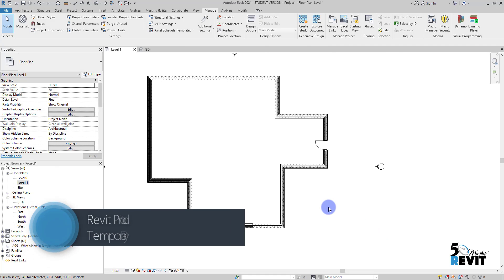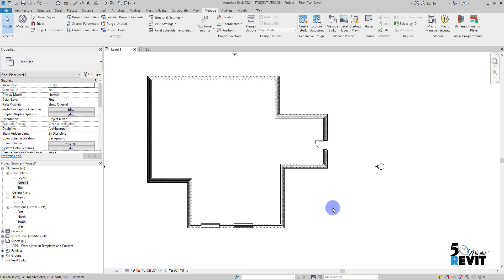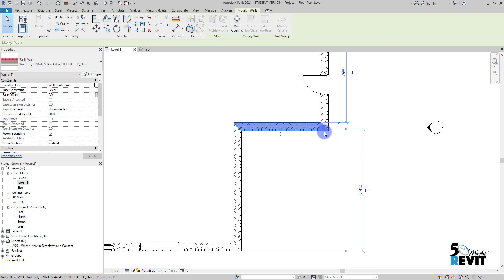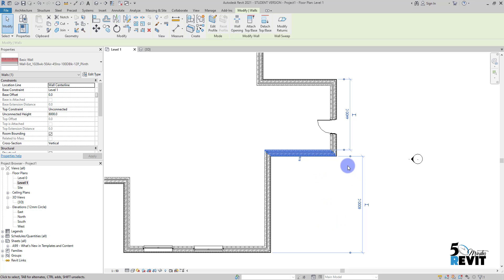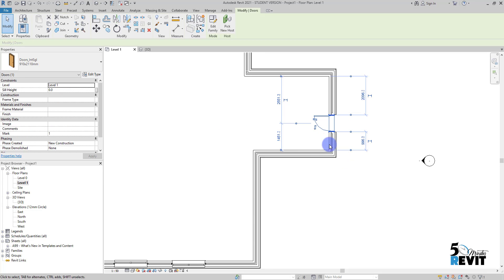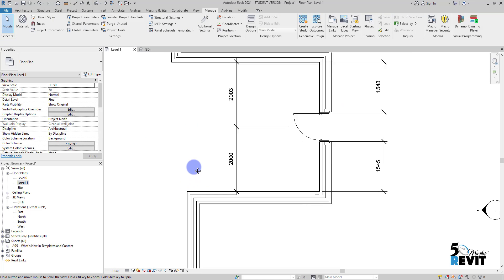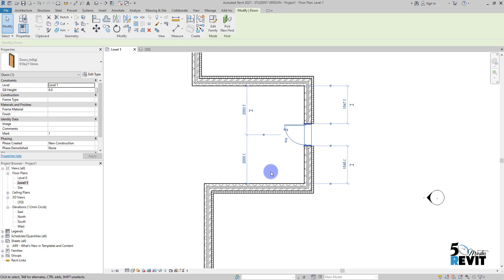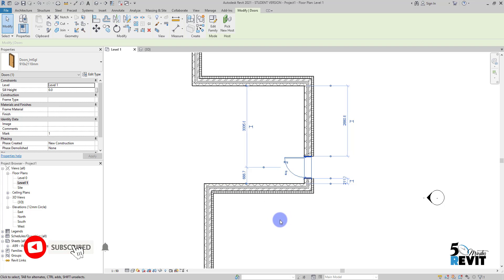Revit Productivity Tips and Tricks - Temporary Dimension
In this 5 minutes Revit, We explore very smart and powerful Tips and Tricks to increase your productivity by using Temporary Dimension.
Revit
Building Information Modeling (BIM)
3D modeling
Architecture
Engineering
Construction
Design
Collaboration
Family editor
Parametric design
Documentation
Analysis
Rendering
Autodesk
BIM
Building Information Modeling
Construction
Architecture
Engineering
Collaboration
Virtual design and construction (VDC)
Data management
3D modeling
Clash detection
Interoperability
Facility management
Information exchange
Revit
3D modeling
Architecture
Engineering
Construction
Design
Collaboration
Family editor
Parametric design
Documentation
Analysis
Rendering
Autodesk
BIM
Building Information Modeling
Construction
Architecture
Engineering
Collaboration
Data management
3D modeling
Clash detection
Interoperability
Facility management
Information exchange